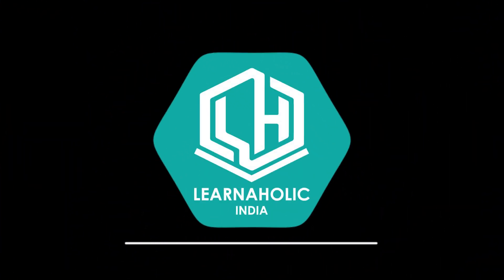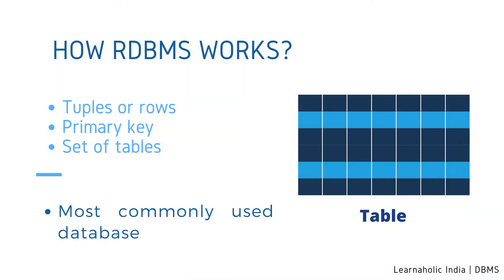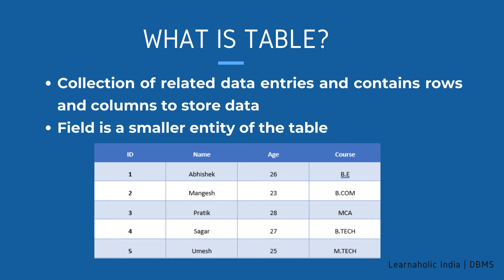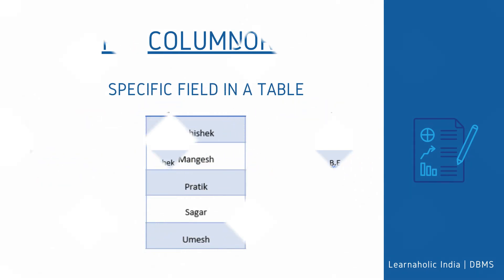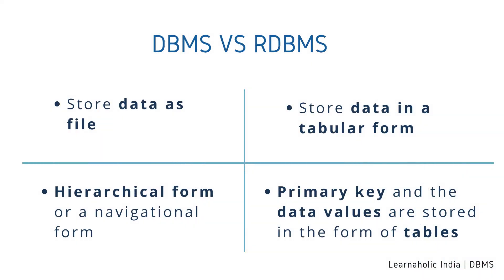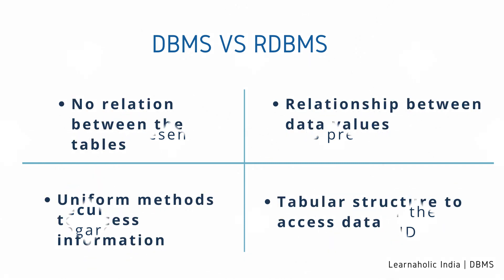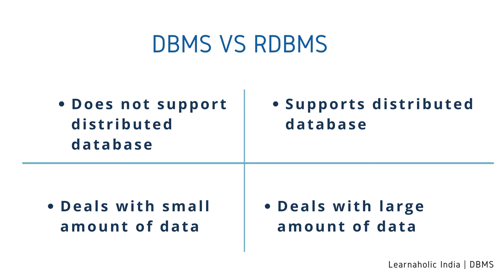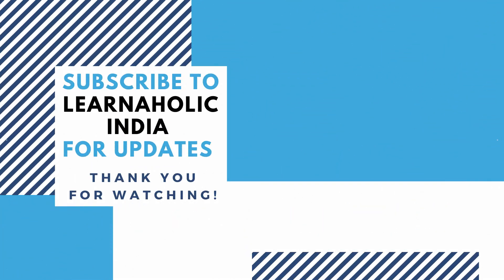What is the difference between DBMS and RDBMS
Difference between DBMS and RDBMS, DBMS vs RDBMS.
This Learnaholic India video will cover :
What is RDBMS?
How RDBMS works?
DBMS vs RDBMS
what is RDBMS?
RDBMS stands for Relational Database Management Systems.

complete difference between dbms and rdbms,
what is difference between dbms and rdbms,
what is rdbms, difference between dbms and rdbms,
dbms vs rdbms, difference between dbms and rdbms in tabular form,